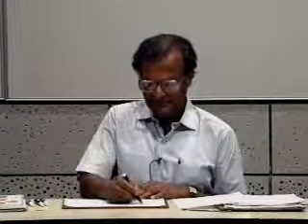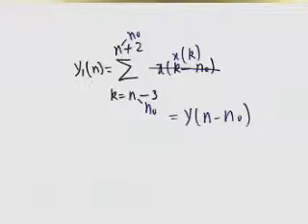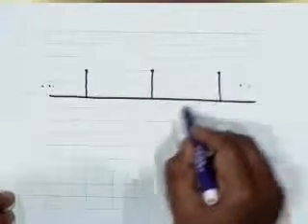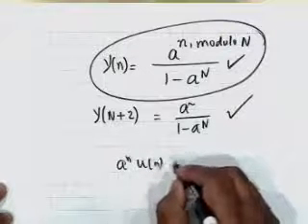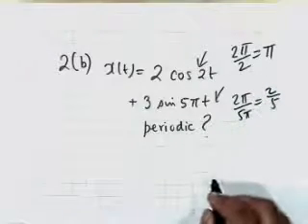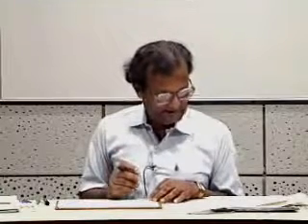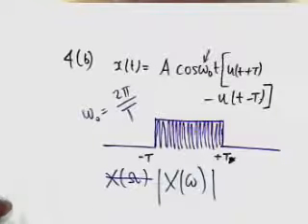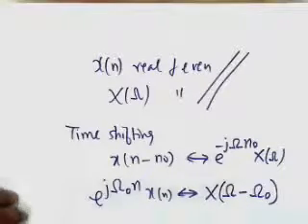L-20 Further Look into the Properties of DTFT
This Lecture on Further Look into the Properties of DTFT